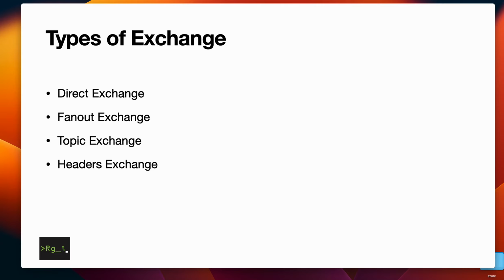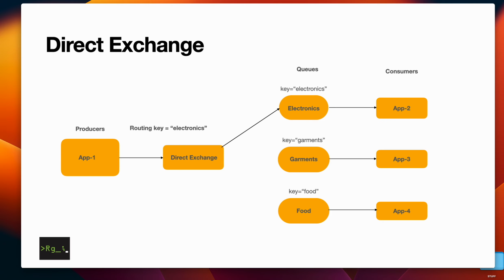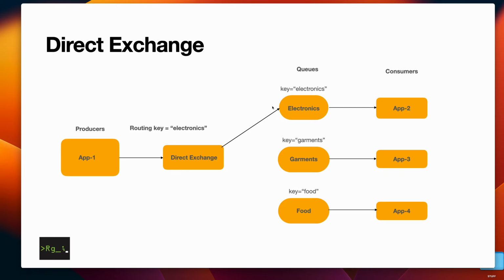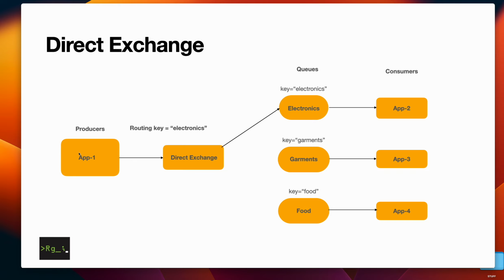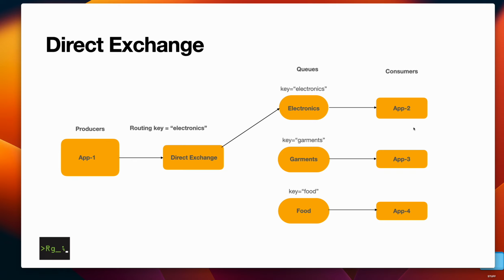7. Exchange Type : Direct Exchange in RabbitMQ | Message Queue